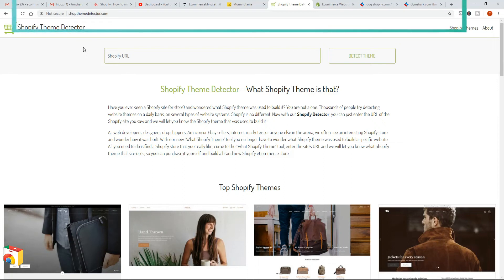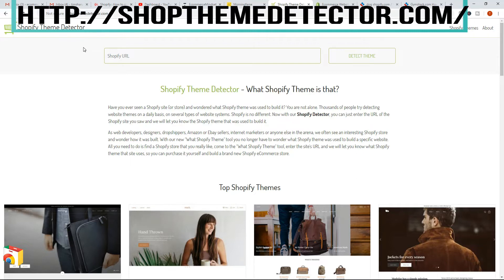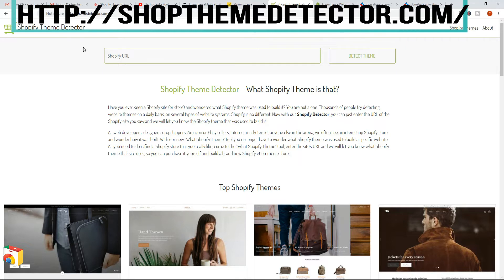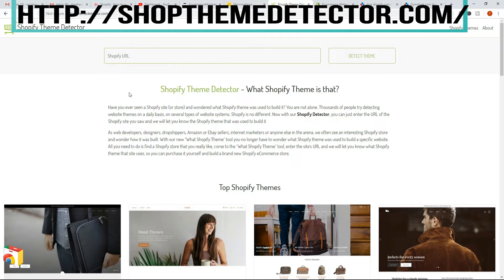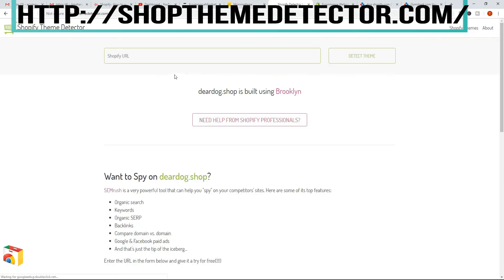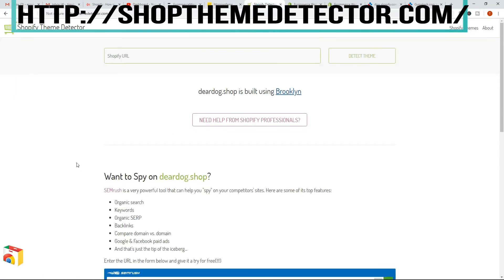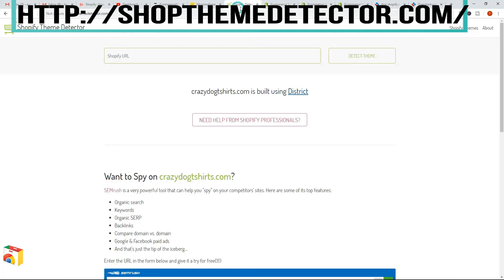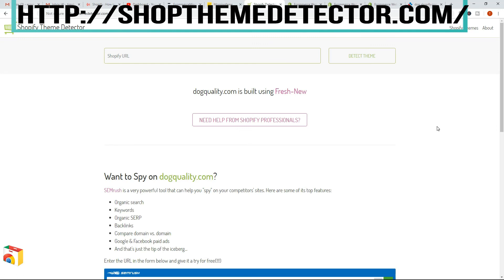How to detect a Shopify Theme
In this video I show you how to detect a Shopify theme.  If you find a Shopify store that appeals to you, then this handy free tool will help detect the Shopify theme design.